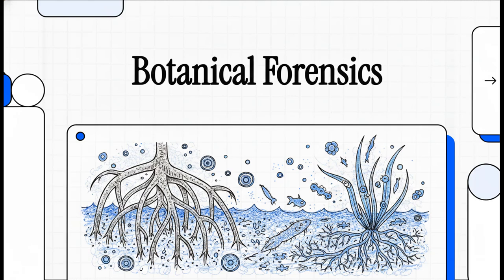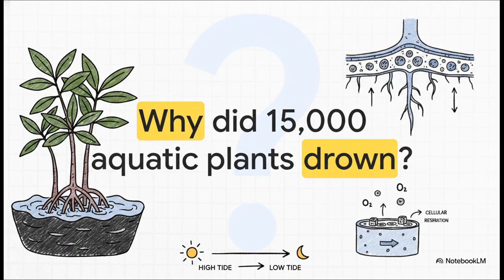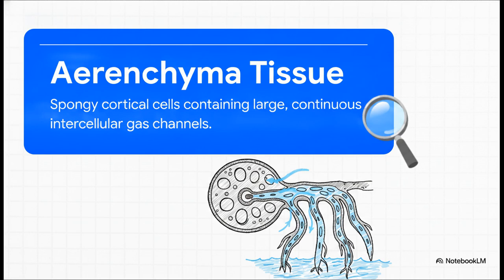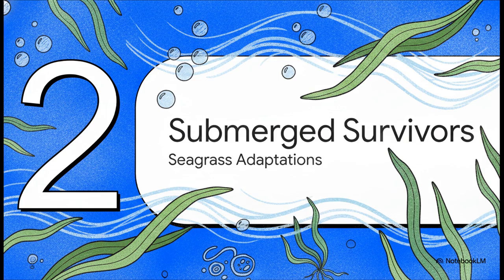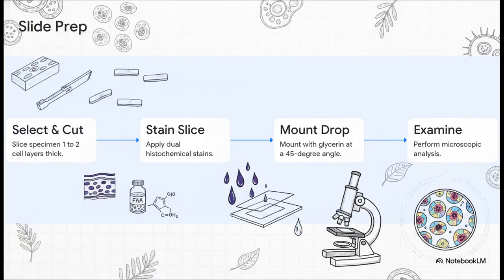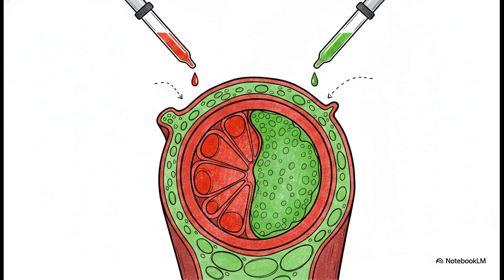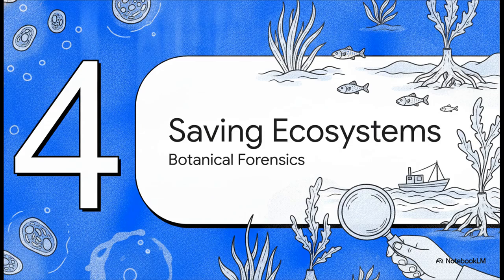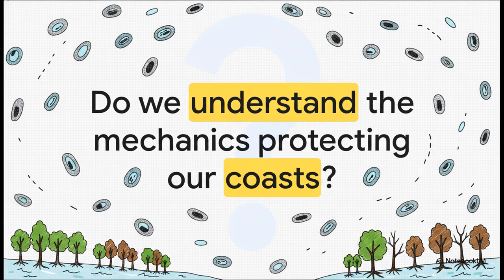2 Botanical Forensics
In fisheries and aquatic resource management, macro-vegetation (halophytic mangroves and marine angiosperms) acts as the biological armor of coastal ecosystems. These plants stabilize shifting shorelines, filter terrestrial sediment runoff, and provide nursery and spawning grounds for commercially important fish, crustaceans, and mollusks.
An understanding of plant anatomy and histology is essential for fisheries officers to assess coastal health, evaluate habitat rehabilitation success, and manage aquaculture pond structures. Under the Philippine Qualifications Framework (PQF) Level 6, a fisheries professional must be competent in:
Performing botanical micro-dissections and preparing wet mount tissue slides from fresh aquatic specimens.
Troubleshooting ecological damage by identifying structural tissue failures (e.g., sediment clogging of gas pathways).
Using histochemical dyes (like Safranin-O and Fast Green) to differentiate supportive mechanical tissues from metabolic and transport cells.
Explaining the anatomical modifications that allow marine flora to survive in highly saline, tidal, anaerobic, and wave-exposed environments.